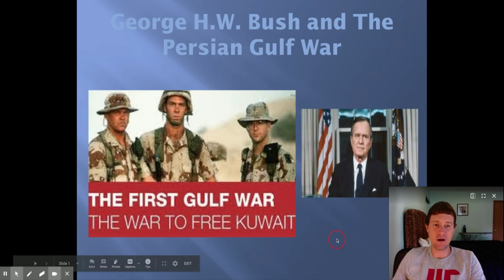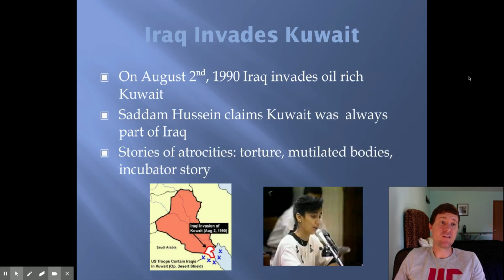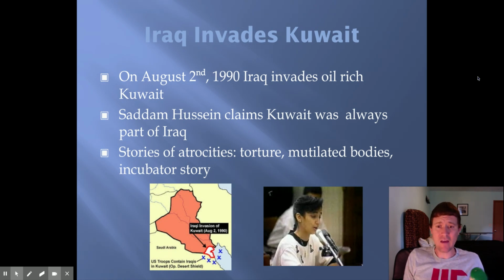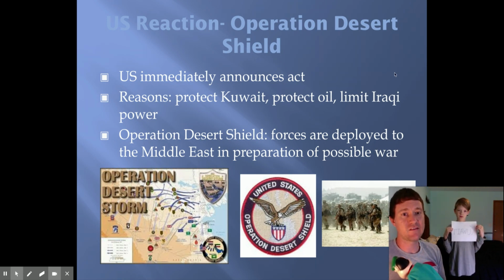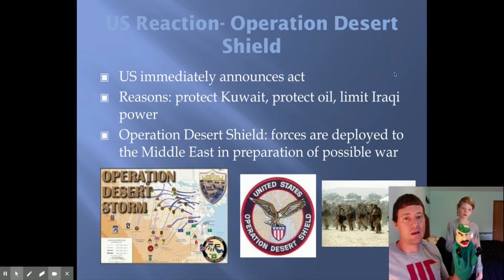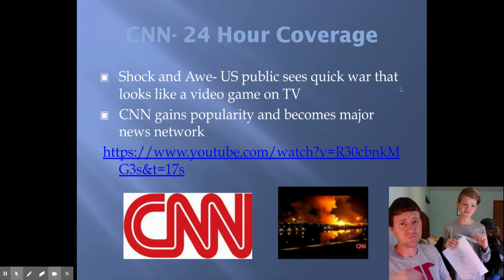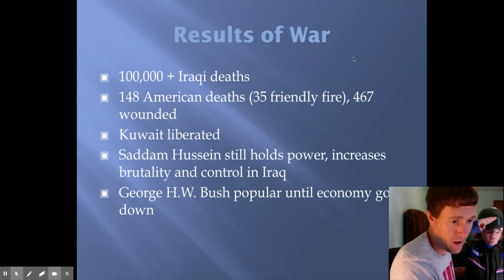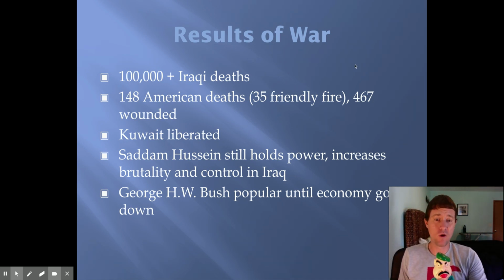Persian Gulf War and Bush Sr. - Google Slides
Persian Gulf War Explanation starring the kids and a Saddam Hussein puppet.